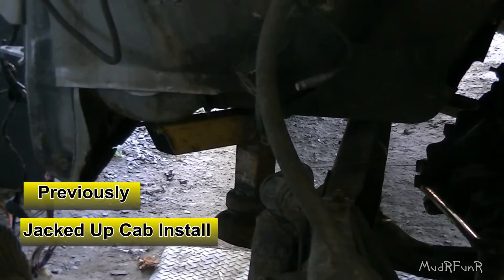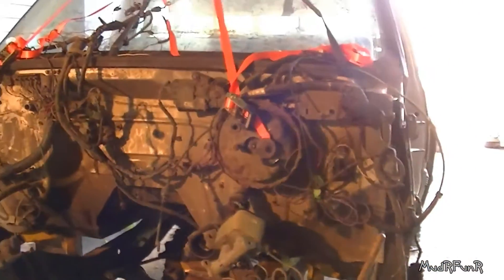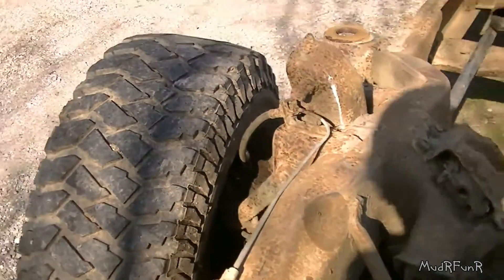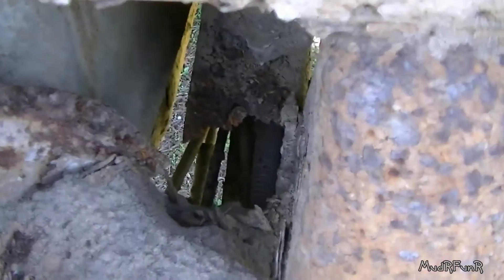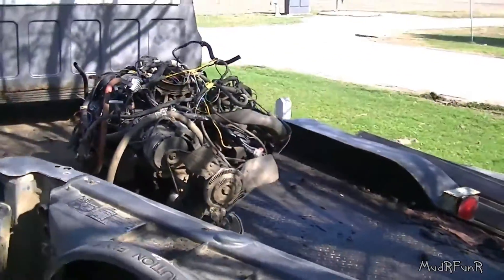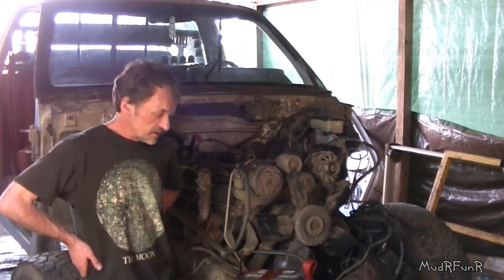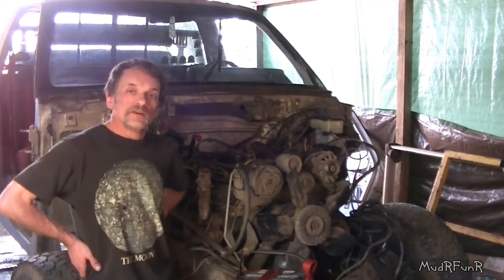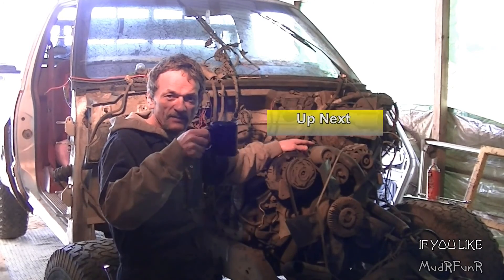One Eyed Willie - WillyStyn - Why I Bother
Is One Eyed Willie turning into WillyStyn?